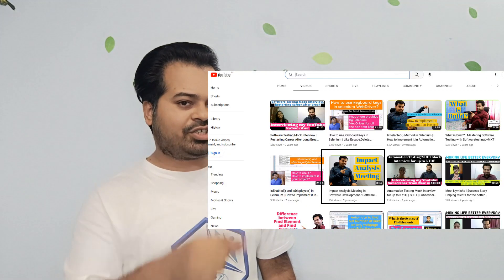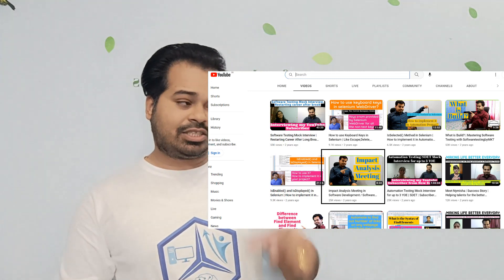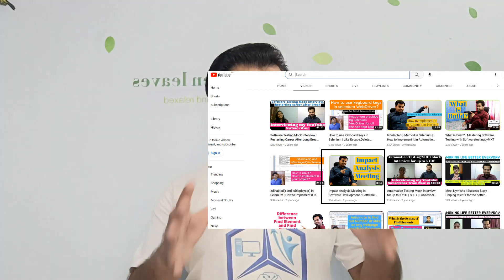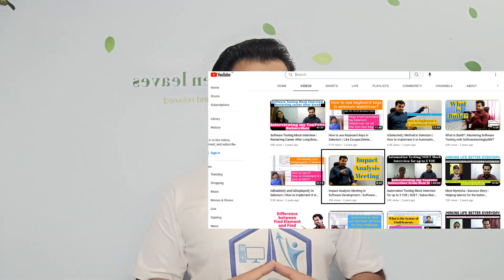Still wasting time to do full regression testing? | Impact Analysis Meeting | SoftwareTestingbyMKT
To join my upcoming courses/classes please fill below form